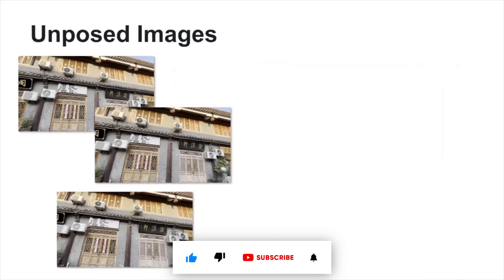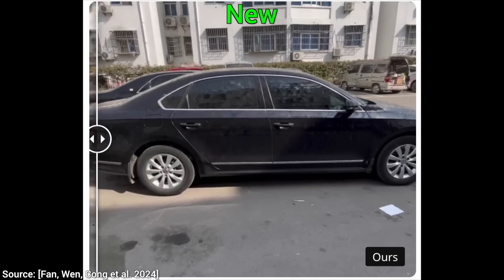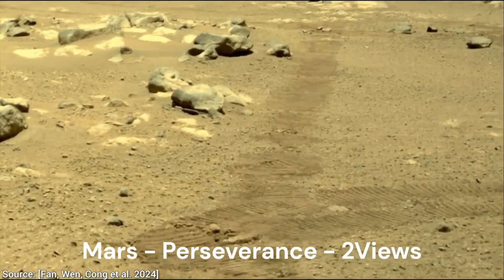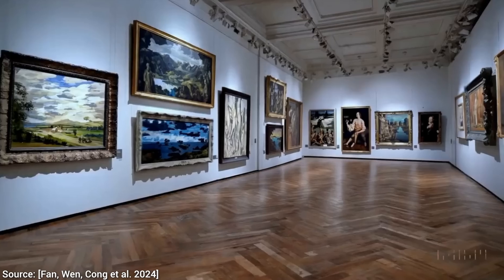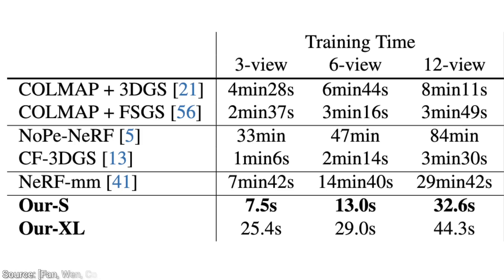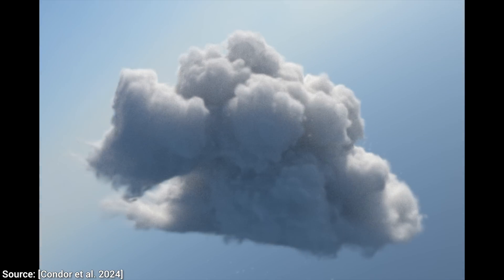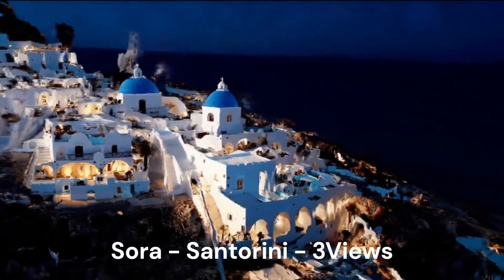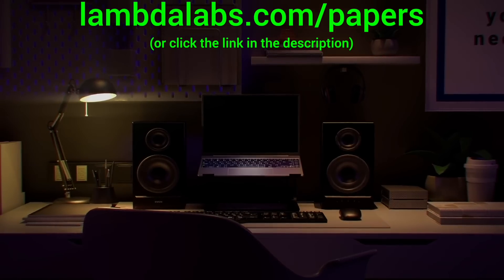NVIDIA's New AI: 150x Faster Virtual Worlds!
Benji Rabhan, B Shang, Christian Ahlin, Gordon Child, John Le, Juan Benet, Kyle Davis, Loyal Alchemist, Lukas Biewald, Michael Tedder, Owen Skarpness, Richard Sundvall, Steef, Taras Bobrovytsky, Thomas Krcmar, Tybie Fitzhugh, Ueli Gallizzi